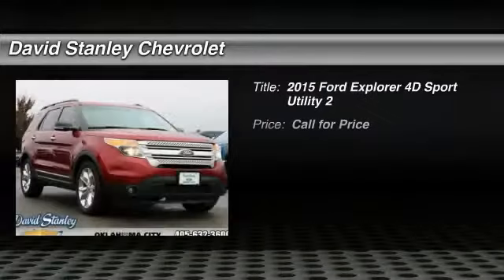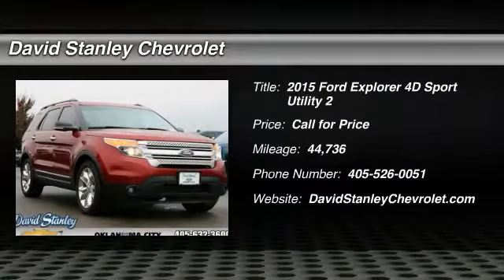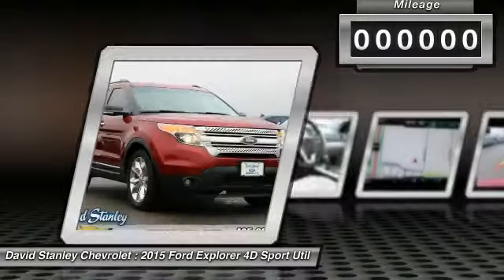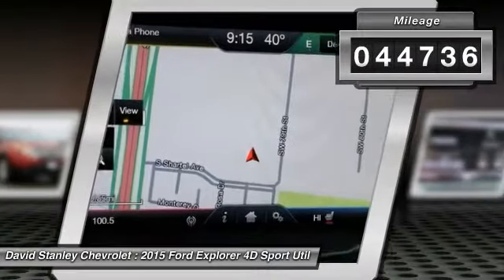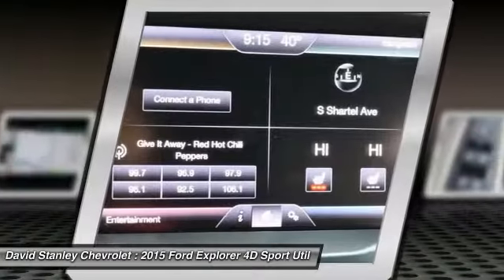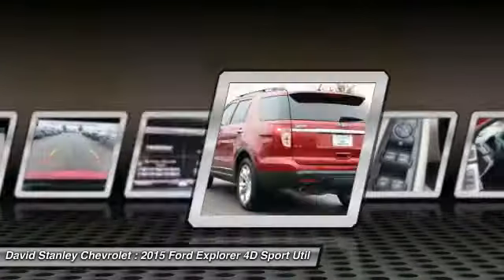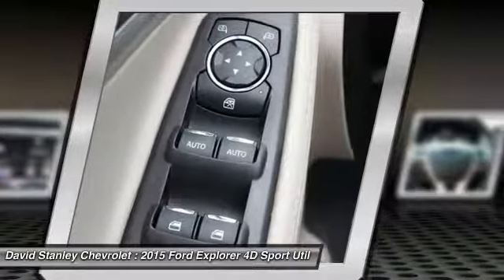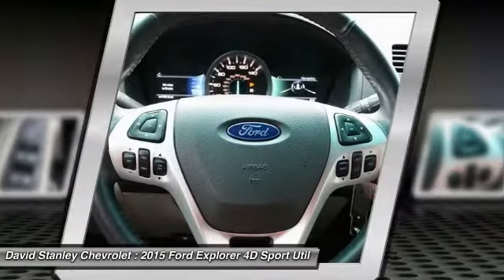2015 Ford Explorer Oklahoma City OK P26322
2015 Ford Explorer XLT

Nav! Oh yeah! brbrSet down the mouse because this 2015 Ford Explorer is the SUV you've been looking for. Consumer Guide credits Explorer with a broad range of safety features and impressively quiet cabin. Have one less thing on your mind with this trouble-free Explorer. brbr